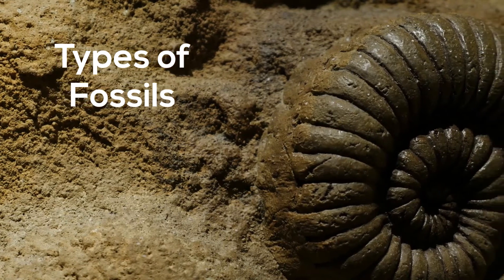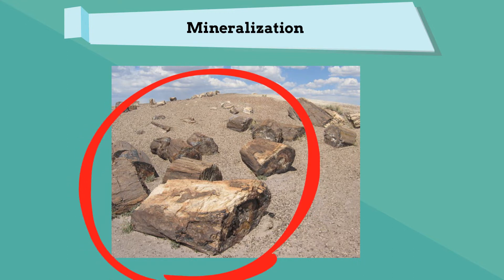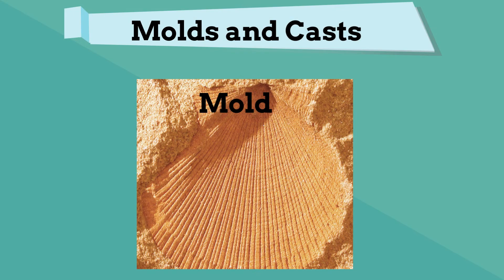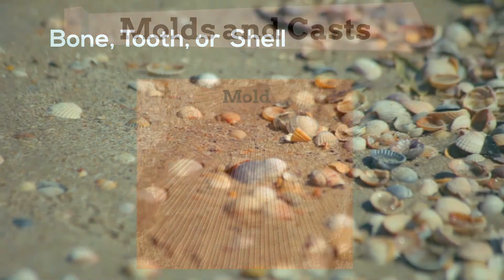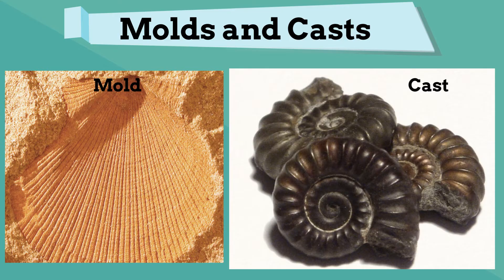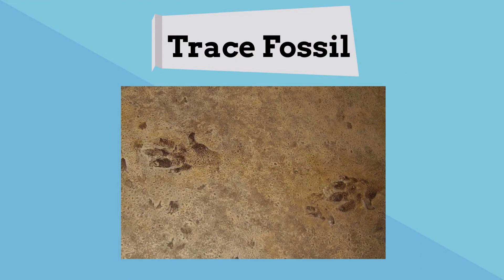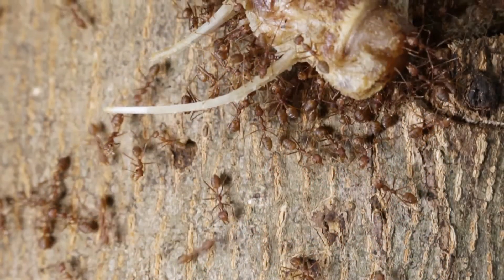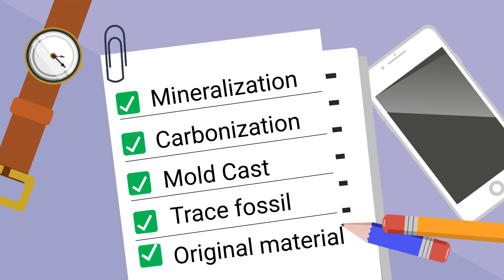What are fossils?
How do we know what life looked like in the past? Fortunately, we have fossils that give us a record of once-living organisms. What are fossils? In this video, learn about mineralization, carbonization, casts, molds, and original materials.
How do we the T-rex once roam the earth? How do we study insects that are millions of years old?
Fossils give us clues to the past. There are several different types of fossils and tells us about dinosaurs, insects, ancient tigers, and much more. For example, one may only find trace fossils which would be footprints or other types of tracks. Sometimes animals may fall into tar pits and be preserved for many years.

Free Fossil Worksheet

If you enjoyed this video you may enjoy the Earth Science Course with an emphasis on Geology. There is no charge for the course.